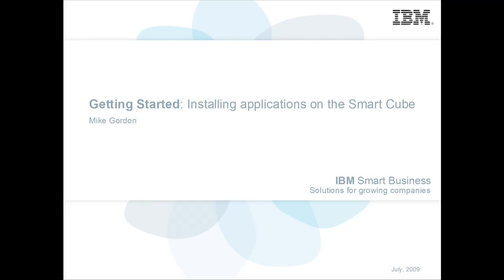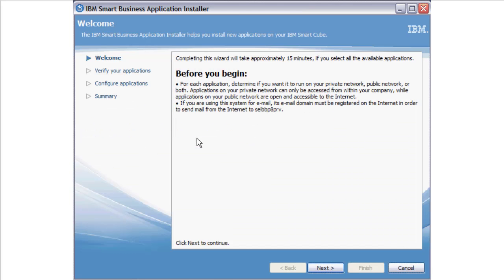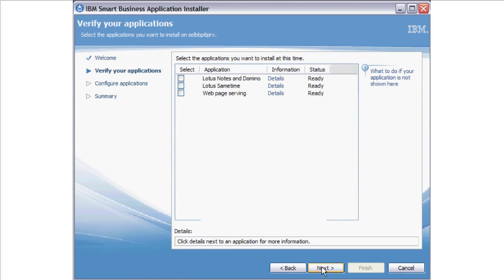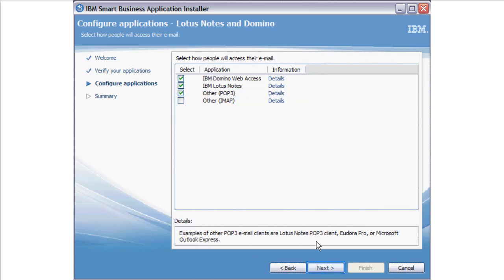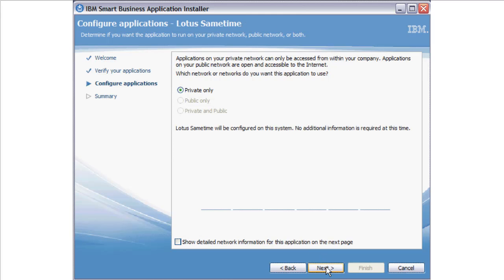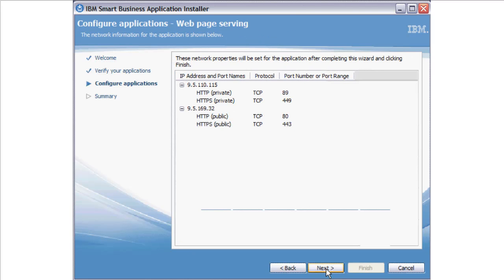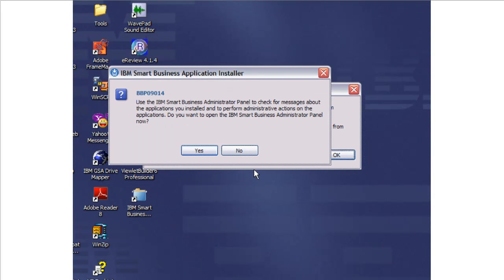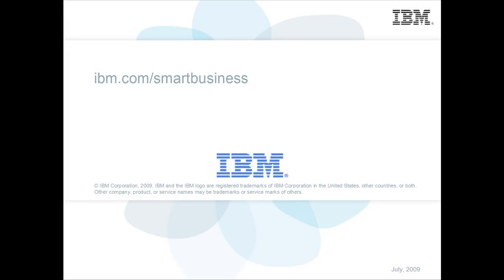Getting Started: Installing applications on the Smart Cube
In this demo, we will show you how the IBM Smart Business Application Installer will remotely setup applications that you need to run your business. You will see that through the Application Installer, you can setup and configure IBM applications that come with your IBM Smart Cube as well as other software provider's applications.